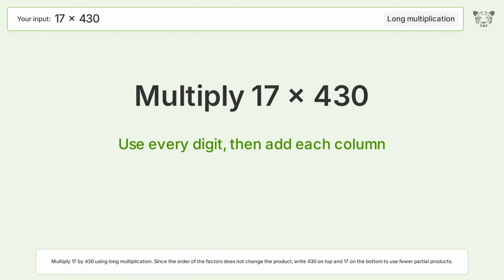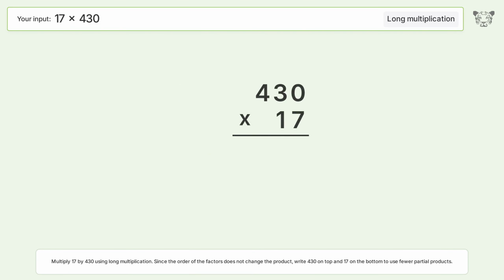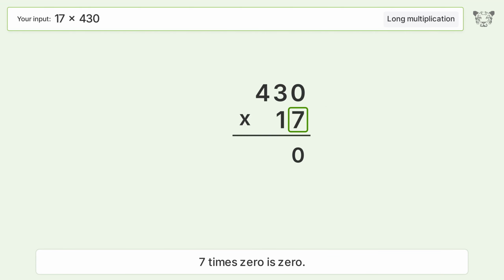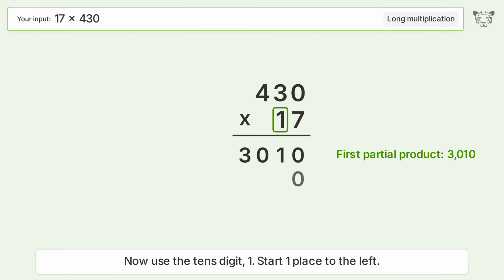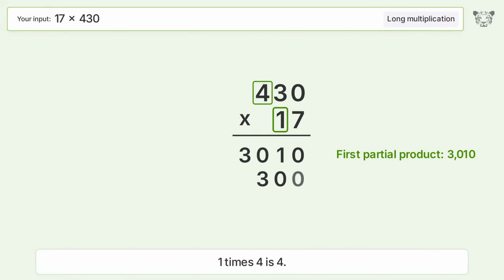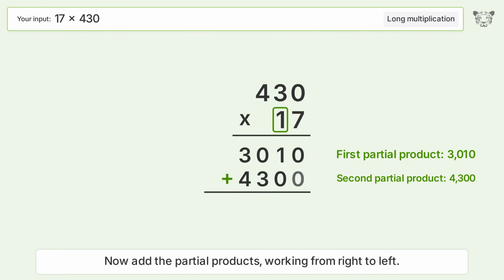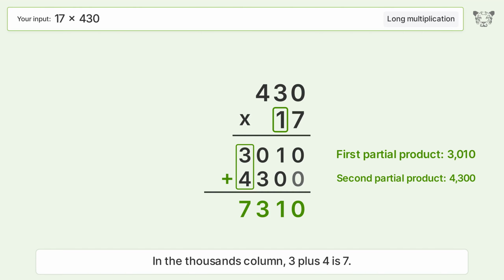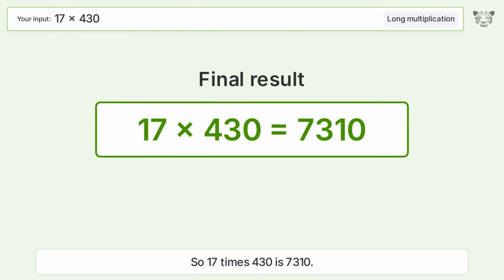17 x 430 Long Multiplication - Step-by-Step